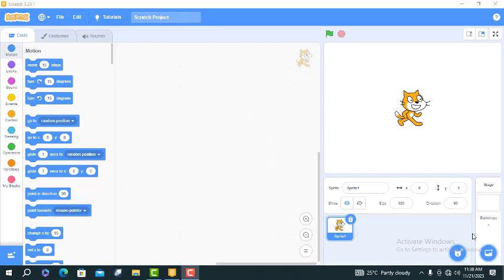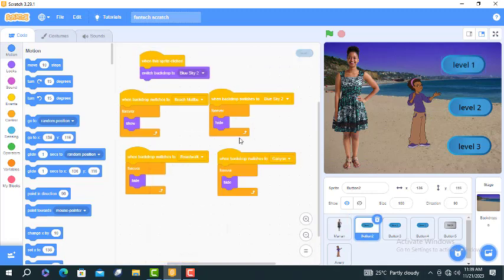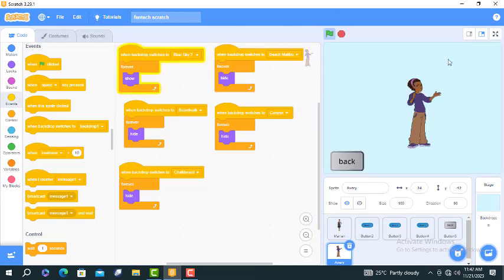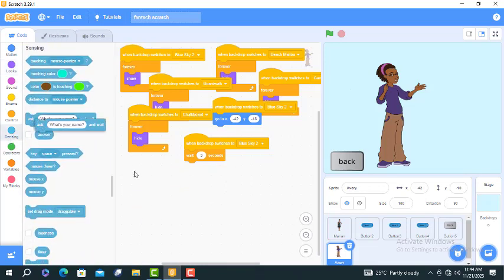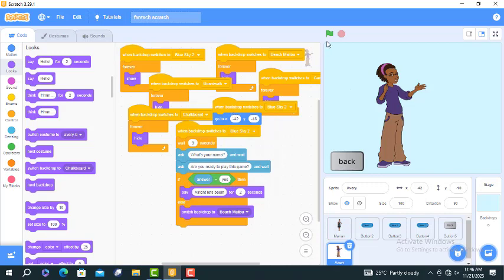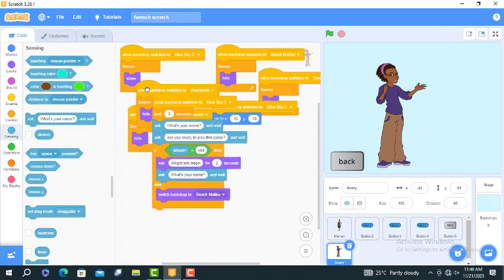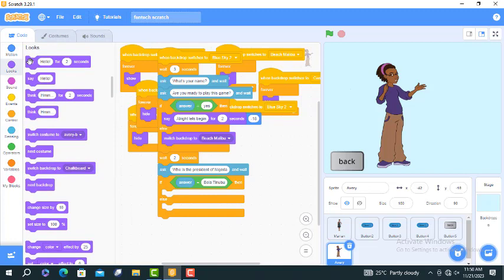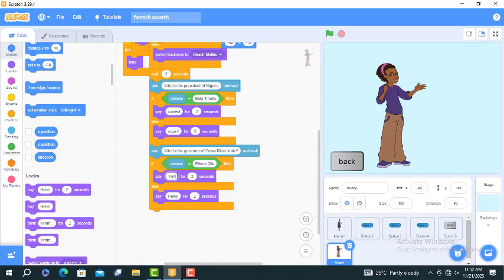"Unleash Your Creativity with Fentech's Free Scratch Programming Class!"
"🚀 Dive into the world of coding for free with Fentech's online programming class! 🌐 Join us on an exciting journey using Scratch, a beginner-friendly platform that sparks creativity and logic. 🎨💻 Learn the basics, create awesome projects, and build a strong foundation in programming – all at your own pace. 🚀 Don't miss out on this incredible opportunity! 🌟💡 FreeProgrammingClass ScratchCoding FentechLearning"